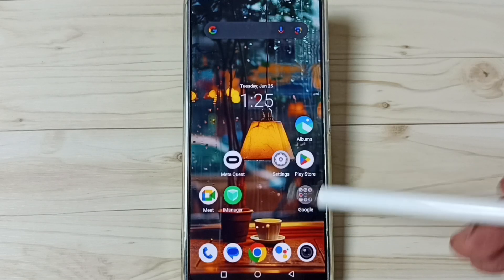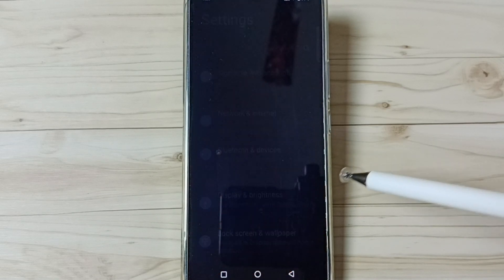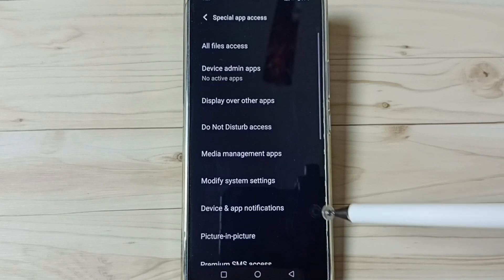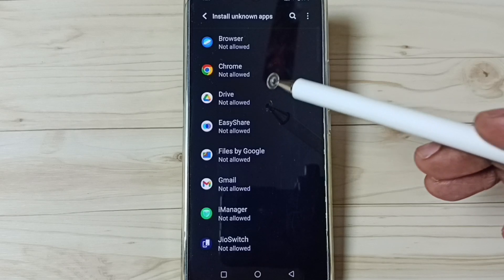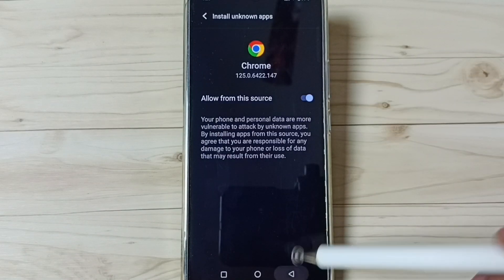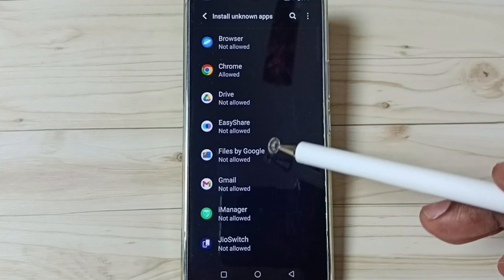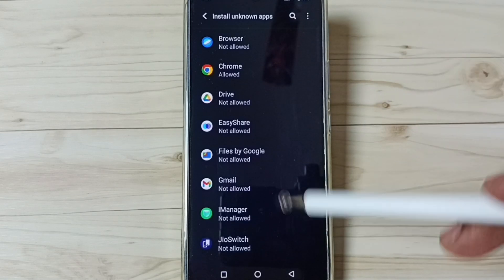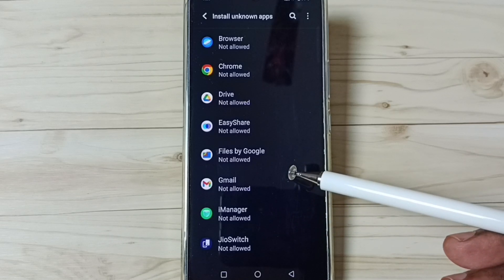Vivo Y28 5G How to Allow Install Apps From Unknown Sources | Install 3rd Party App or APK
Fix app not installed error,Vivo Y28 5G,
Allow & Deny Install Unknown Apps Permission,
How to Enable Unknown Sources ,
Install App Android APK from Unknown Sources,
Enable Install Apps from Unknown Sources,